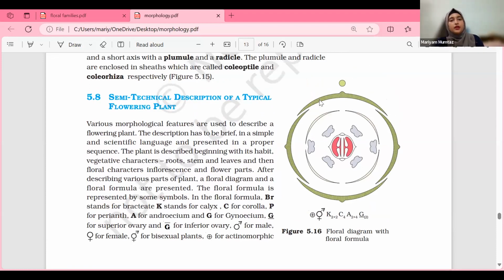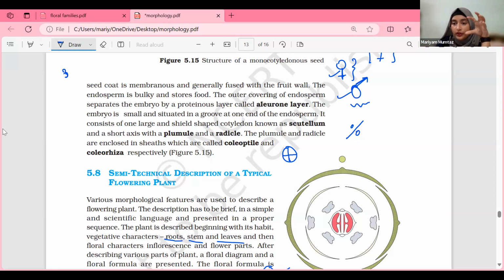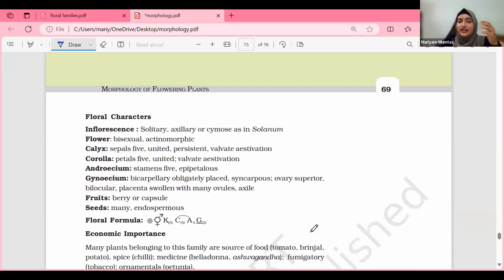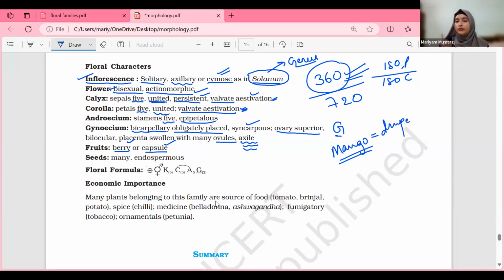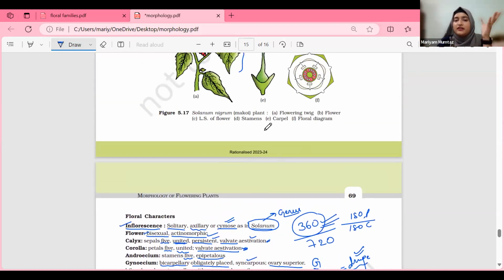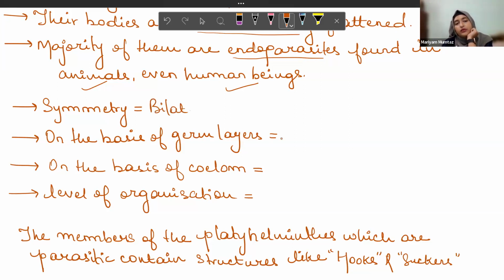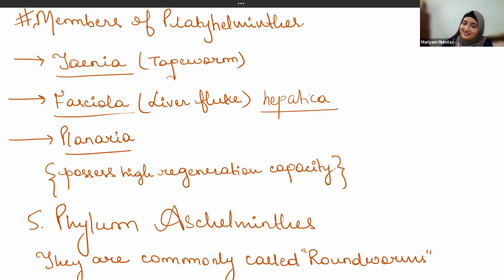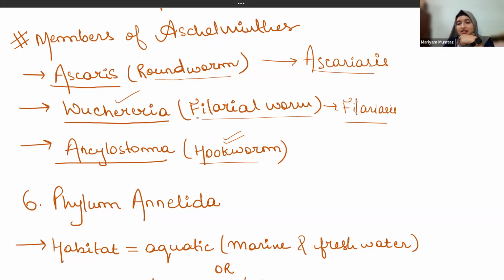Learnivio | Floral formula | Morphology of Flowering Plants | Lect 11th B1 06-09-2023